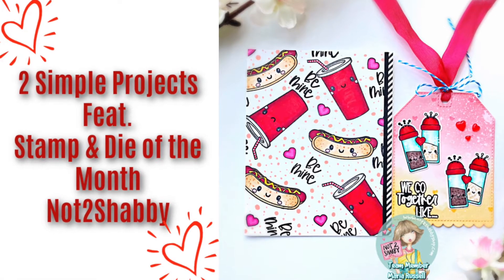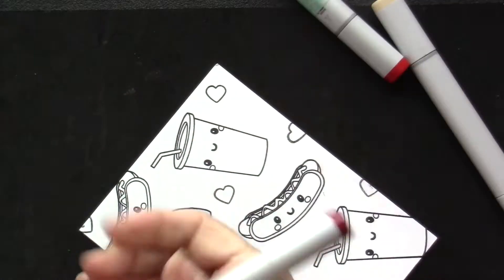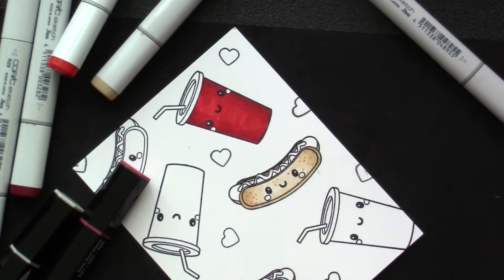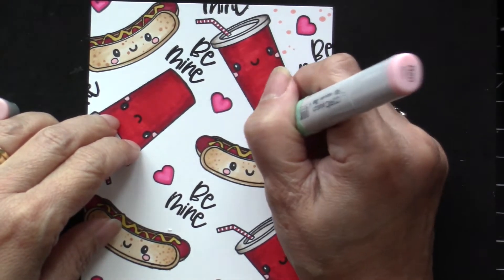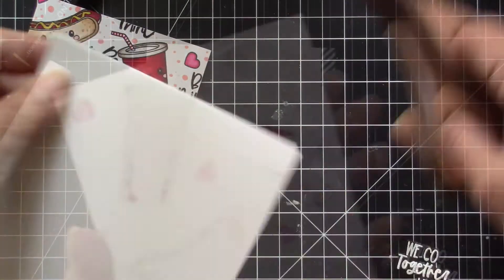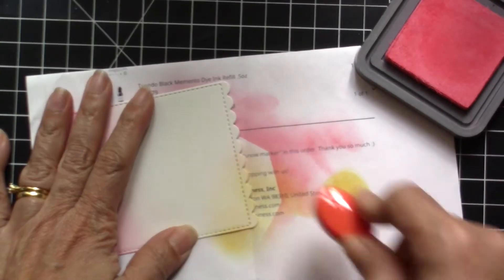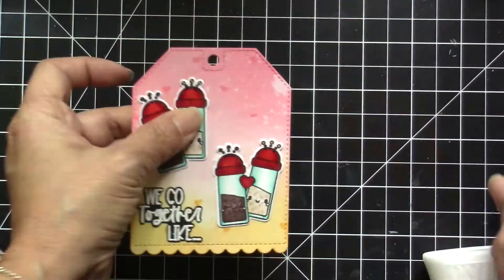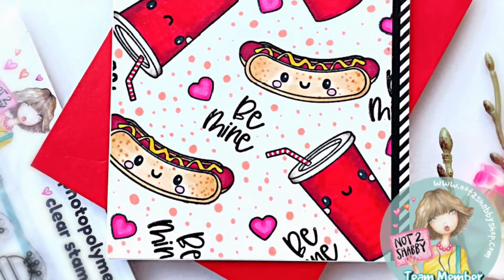2 Simple Projects Feat Stamp & Die of the Month | Not2Shabby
Hello everyone. I'm back today sharing more inspiration using components from Not2Shabby's December Stamp & Die of the Month.  Grab them now before they sell out!  Supplies listed below:

It helps me with the expenses of running this channel and my blog; and also helps me pay for my subscriber giveaways.  If you like what I do, please consider supporting me by clicking through these links when making a purchase. Thanks a lot for your support!